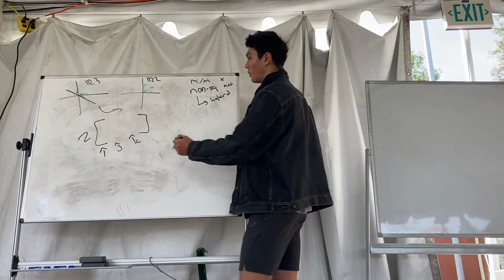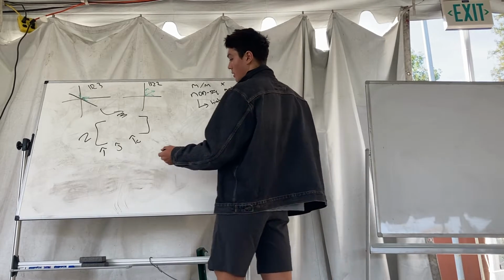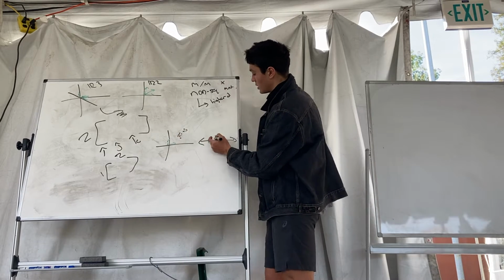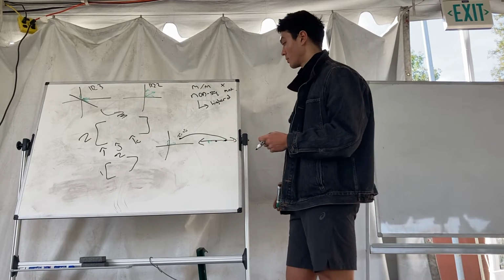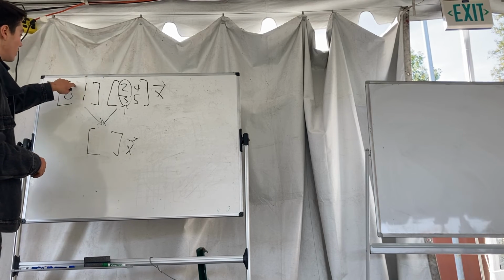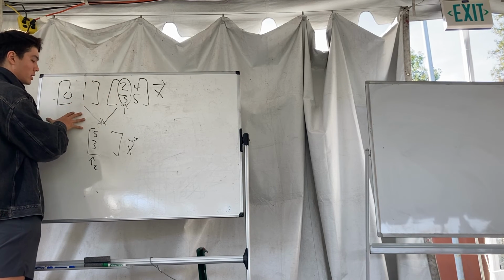2.3 Matrix Multiplications/Non-square Matrices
What is matrix multiplication and and how do non-square matrices work through the lens of linear transformations.